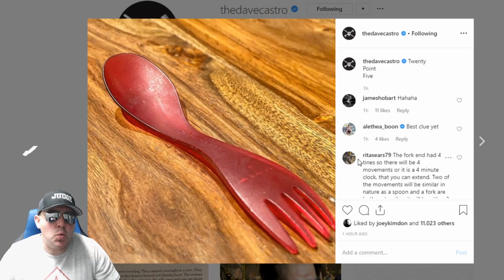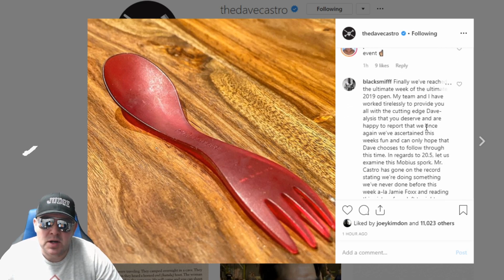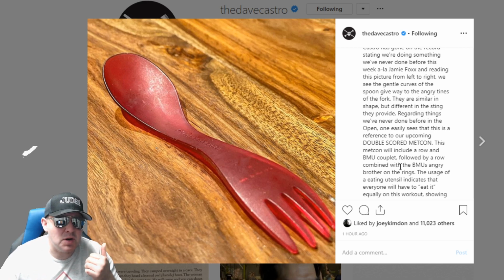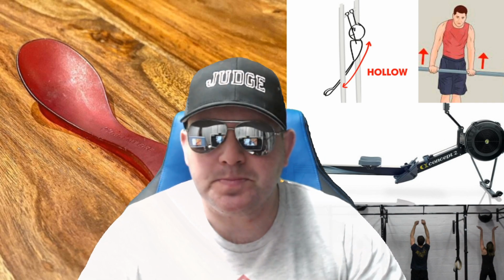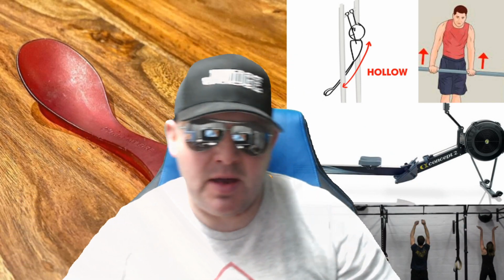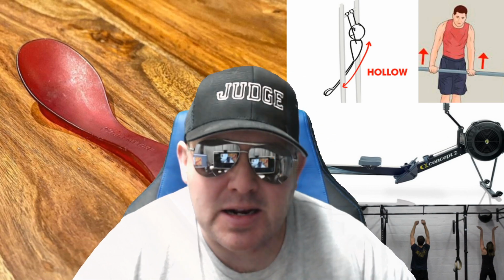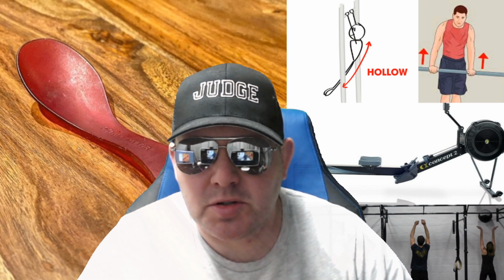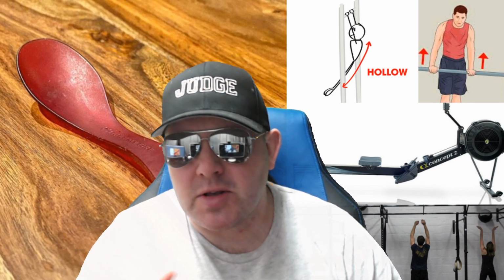Crossfit Open 20.5 Prediction // Dave Castro's Clue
This is the final week of the crossfit Open, and davecastro did not disappoint with his clue... It's a Spork!!